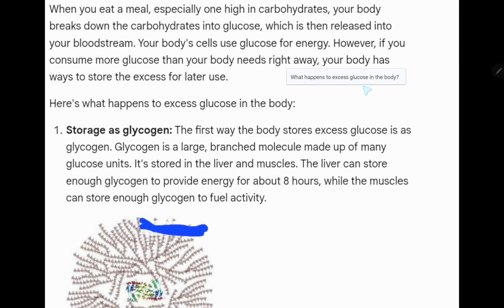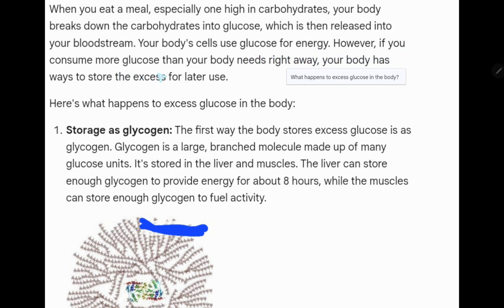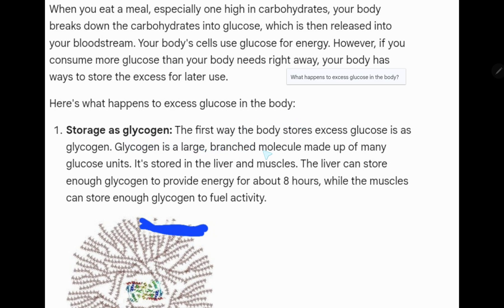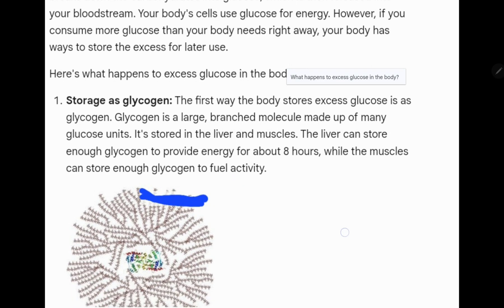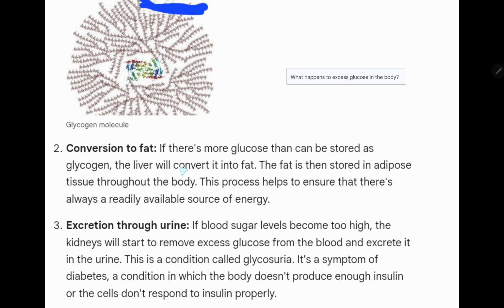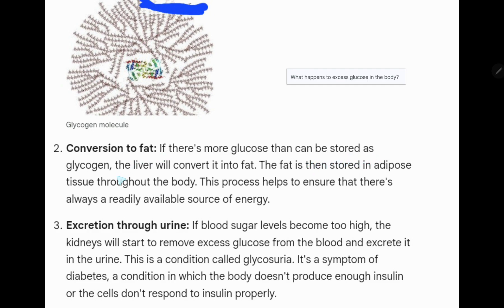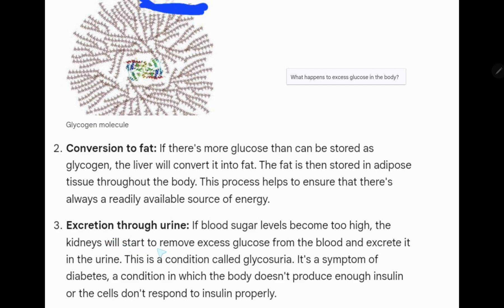What happens to excess glucose in the body